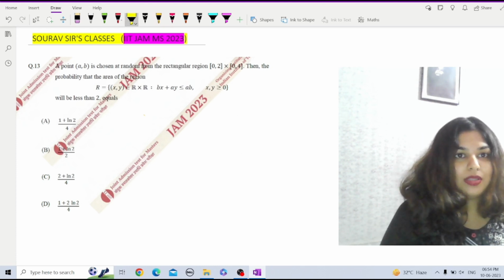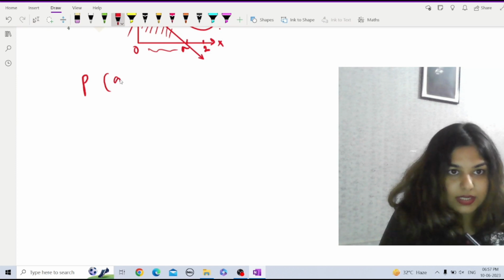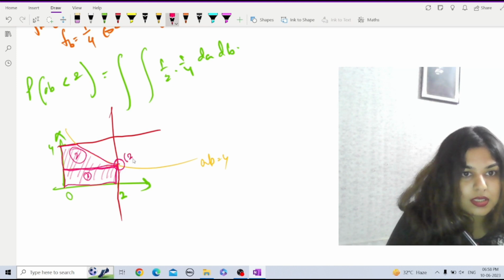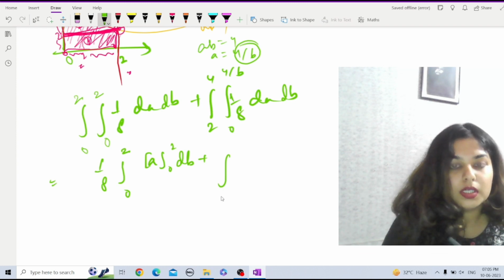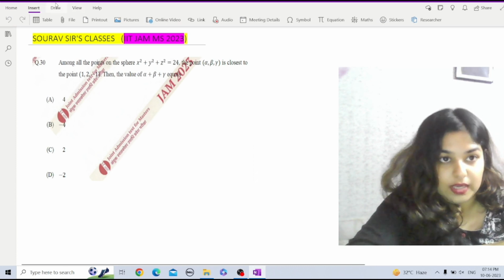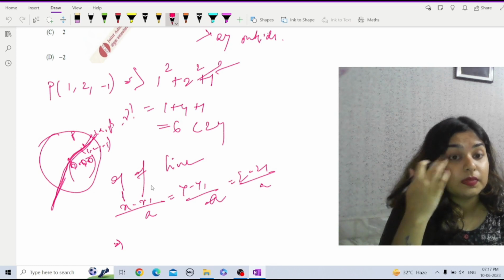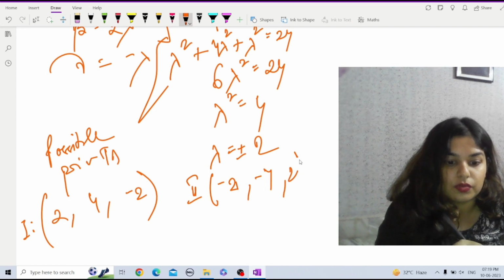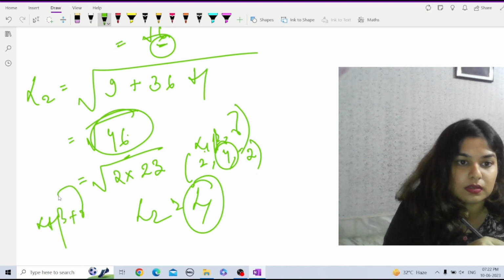IIT JAM 2023 Mathematical statistics Complete solution IIT JAM MATHS STAT SOLVED -Q 13,30,14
Are you aspiring to crack the IIT JAM Mathematical Statistics exam and pursue a rewarding career in the field? Look no further! This channel is your one-stop destination for comprehensive guidance, exam strategies, and in-depth explanations of key concepts to help you ace the exam with confidence.

Join our expert team of professors, statisticians, and subject matter experts as they break down complex topics into easily understandable bites. Whether you're a beginner looking to build a strong foundation or an experienced student aiming for perfection, our content is tailored to suit all levels of proficiency.

1️⃣ In-depth Conceptual Videos: We provide detailed video lectures that delve into the core concepts of Mathematical Statistics. From probability theory and distribution functions to hypothesis testing and regression analysis, we cover it all.

2️⃣ Problem-solving Techniques: We equip you with the necessary problem-solving skills by presenting a wide range of example problems and solutions. Our step-by-step approach ensures that you grasp the methodology behind each solution, enhancing your problem-solving abilities.

3️⃣ Exam Strategies and Tips: We understand the importance of exam strategy and time management. Our videos feature valuable tips and techniques to help you optimize your study plan, improve your speed, and maximize your scores.

4️⃣ Mock Tests and Practice Questions: To gauge your progress and simulate the exam environment, we provide regular mock tests and practice questions. These resources allow you to assess your strengths and weaknesses, enabling you to focus your efforts effectively.

5️⃣ Latest Updates and Notifications: Stay up-to-date with the latest exam notifications, syllabus changes, and important updates. We keep you informed about everything you need to know to stay ahead in your preparation.

6️⃣ Motivational Content: We understand the challenges of exam preparation and offer motivational content to keep you inspired and motivated throughout your journey. Remember, success is within your reach!

Let us help you unlock your full potential and achieve your dreams. Together, we can conquer the exam and shape a bright future!

Get ready to excel in IIT JAM Mathematical Statistics with our YouTube channel! Let's begin this exciting journey together. 🚀📈

📌WHATSAPP AT

FOR

 📚   STUDY MATERIALS